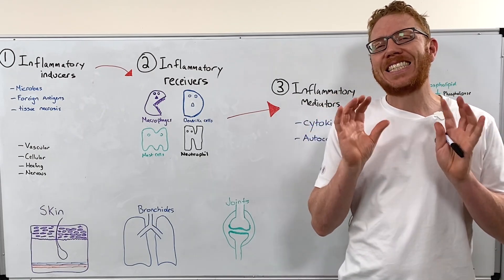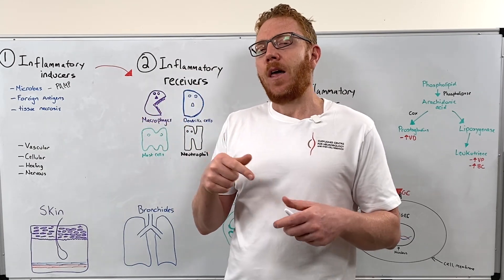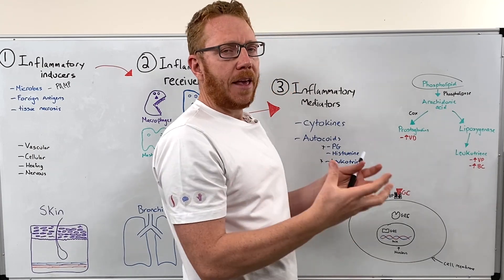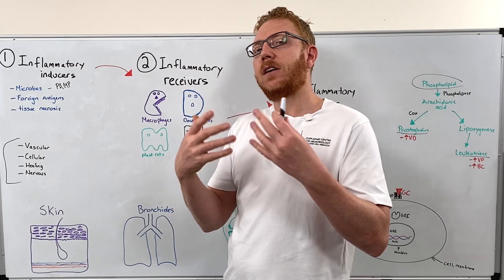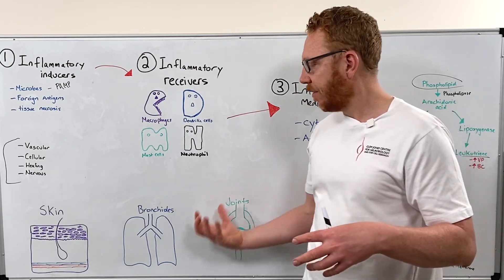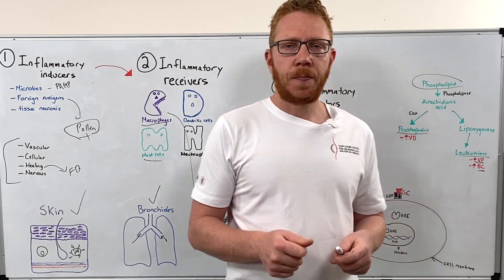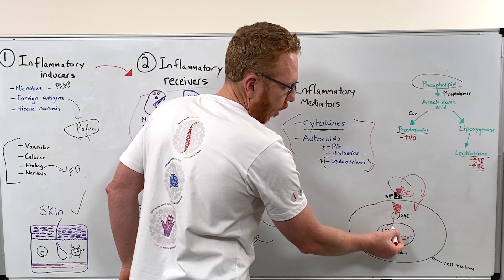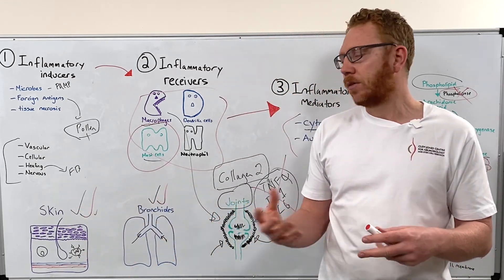Glucocorticoids | Anti-Inflammation - Mechanism of Action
In this video, Dr Matt explains how glucocorticoid medications (as anti-inflammatories) can be used for certain inflammatory based conditions.